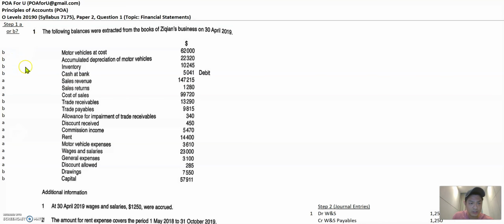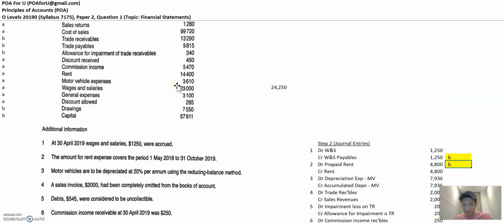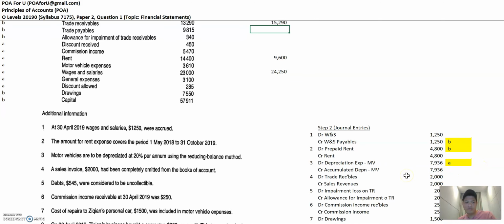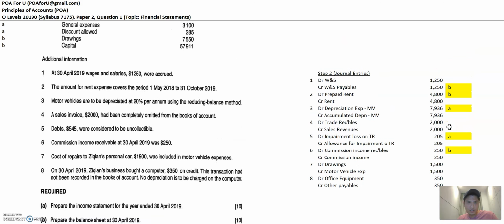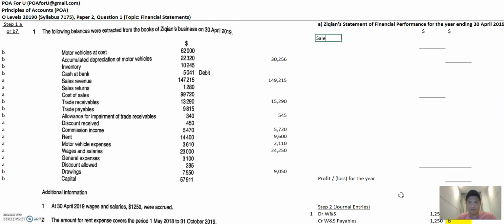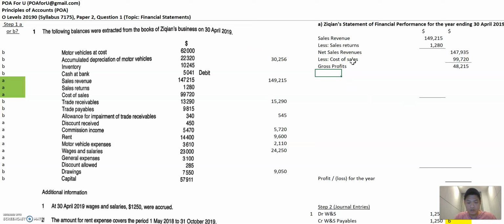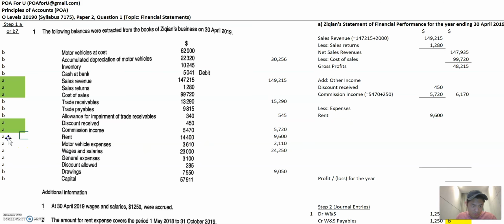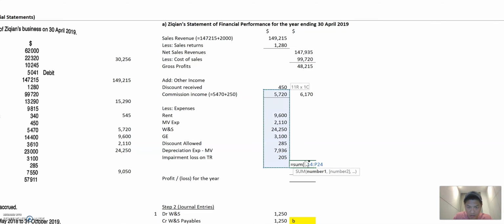O Levels 2019 P2 Q1 POA - Part 2 of 3 (Topic: Financial Statements) - Principles of Accounts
Working solution for Principles of Accounts O Levels 2019, paper 2 question 1 (Topic: Financial Statement)